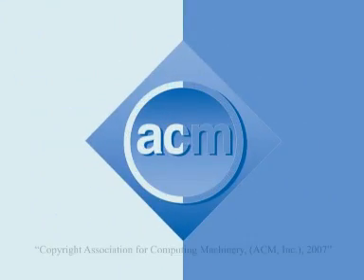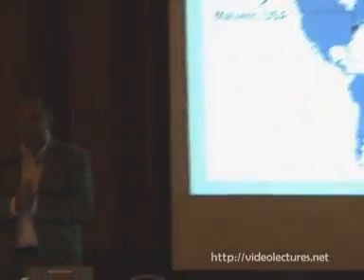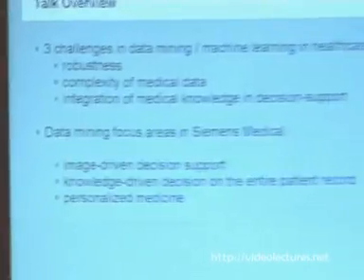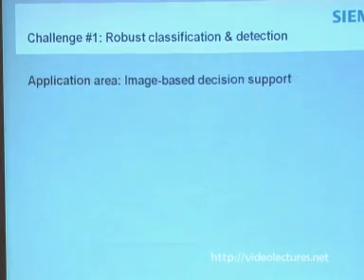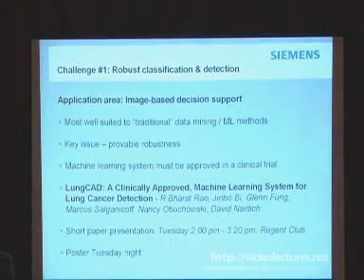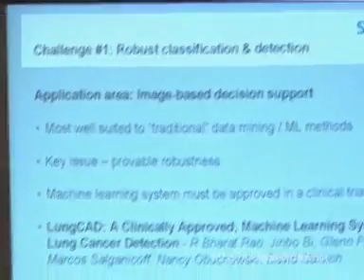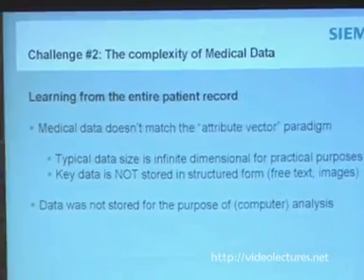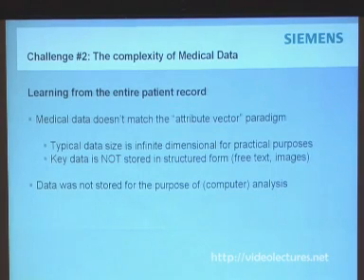The Knowledge Revolution in Healthcare (Part 1 of 3)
The Future of Health Technology